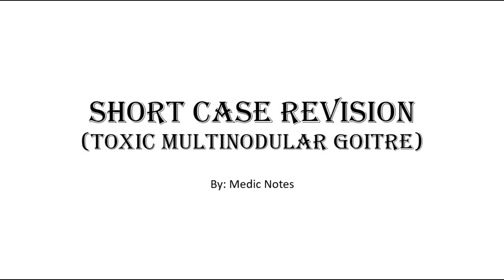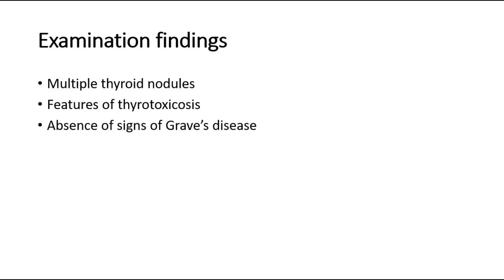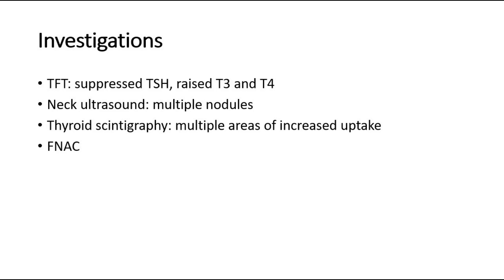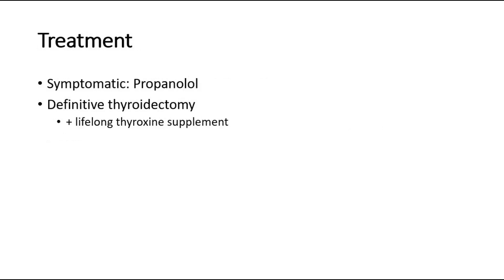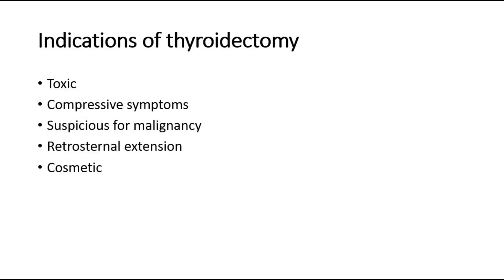[Short case revision series] Surgery - Toxic multinodular goiter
This video will be on surgery short case toxic multinodular goiter, which includes the expected common findings and common discussion questions asked in exam.